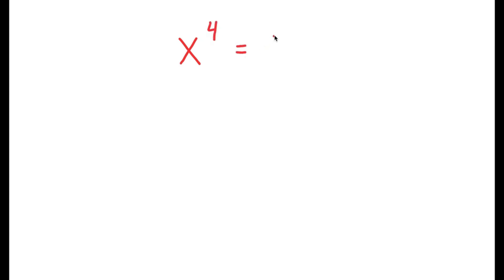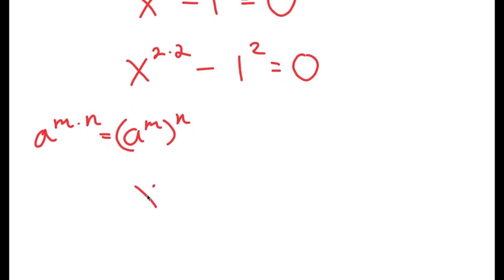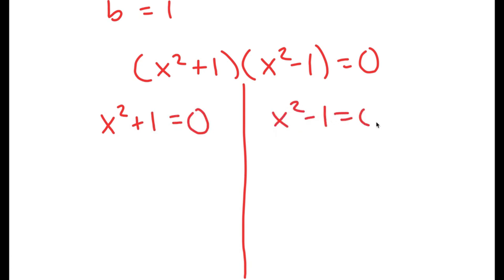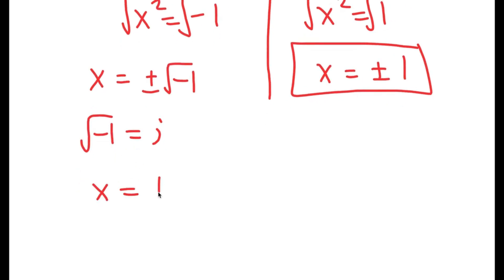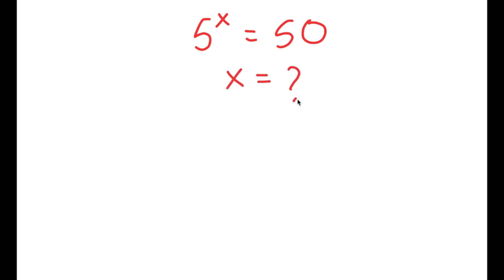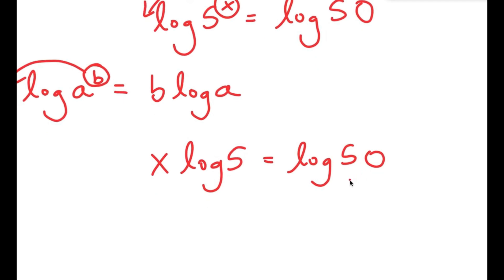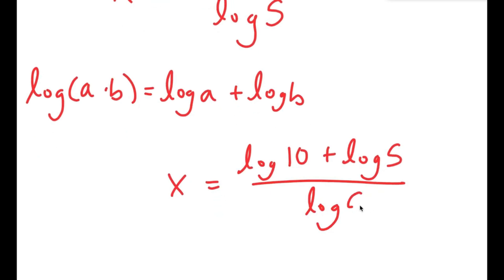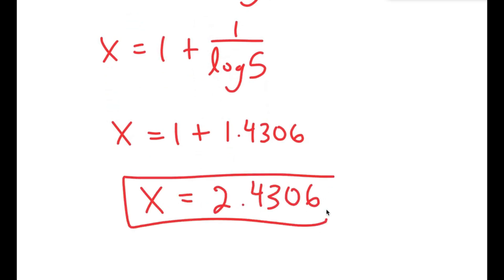A Beautiful Exponential Equation | Can You Solve This?